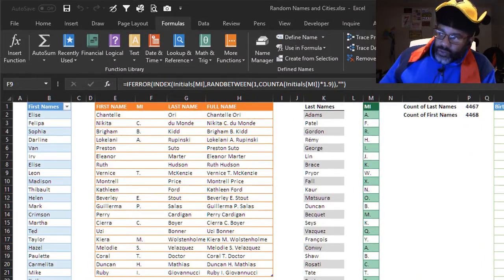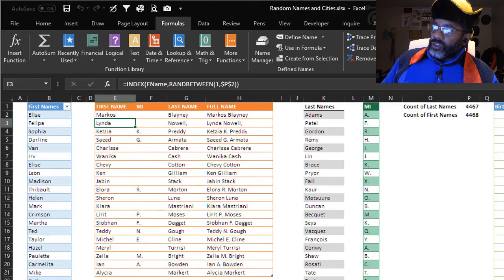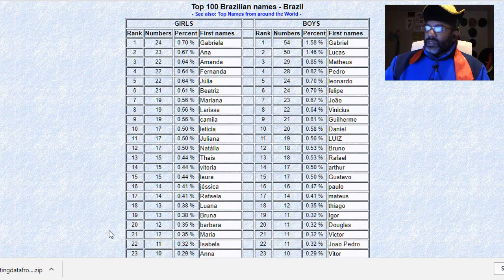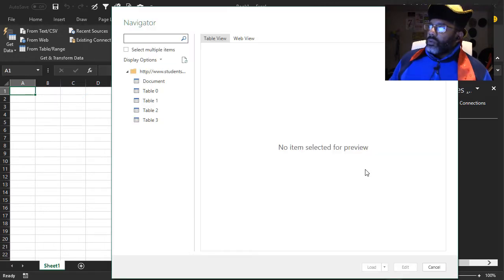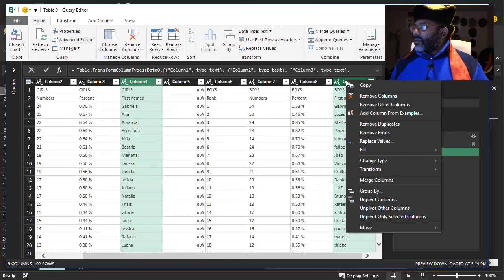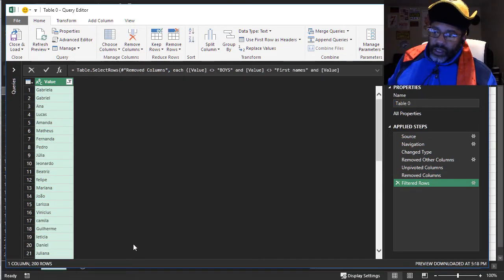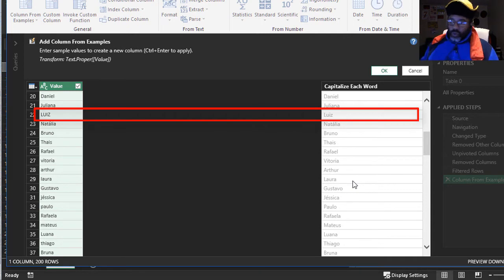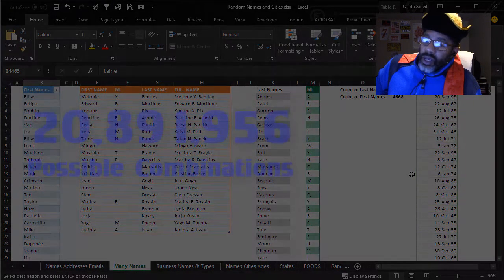Using Power Query to Import Names To Make Dummy Data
I maintain a file of dummy data and I describe the 2 reasons in this video. But where does the data come from?

Here, I show how to import and clean data from this web page of 200 top Brazilian first names.

Once the names are  imported, the names have to be fixed using Power Query's "Add Column by Example." This makes it easy to correct names that are ALLCAPS or all lowercase.

The result is over 20 Million combinations of names for when it's necessary to make tutorials and test solutions.

I also mention Excel Weekend 4 that's happening in January 2018 in São Paulo Brazil. Learn more about it here: